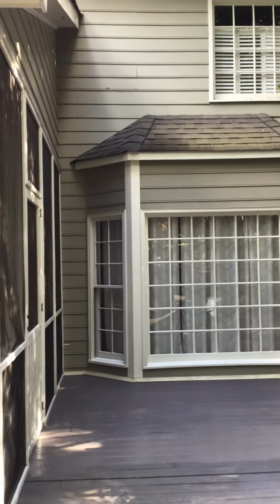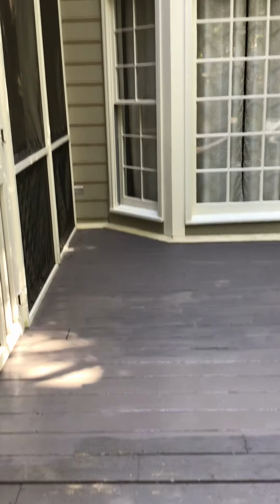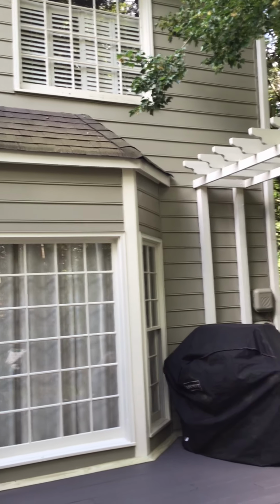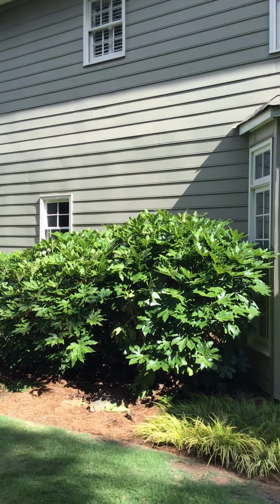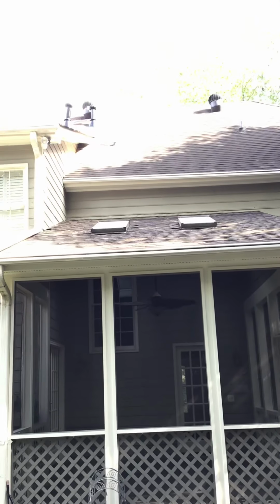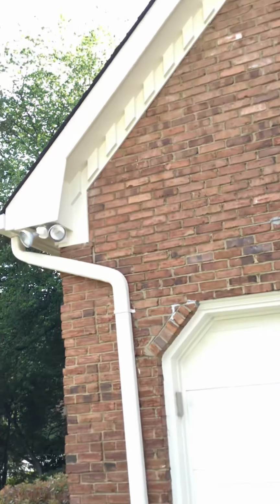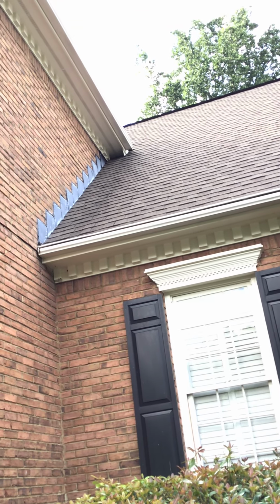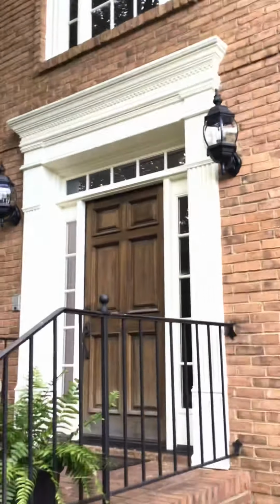HandyANDY run through of completed Masonite siding, trim & deck repairs in Marietta